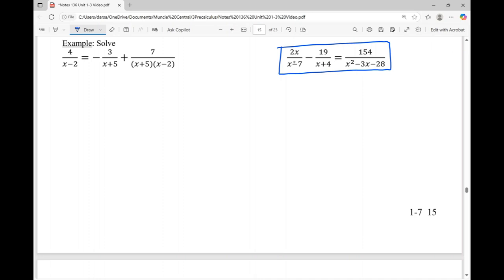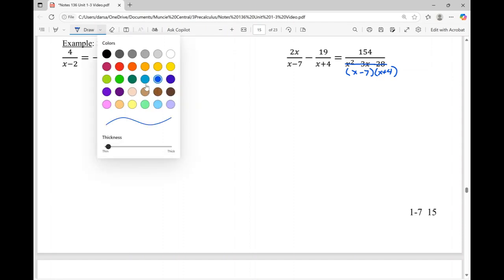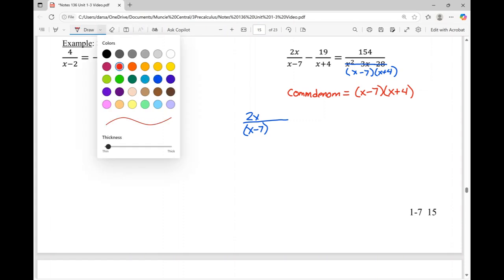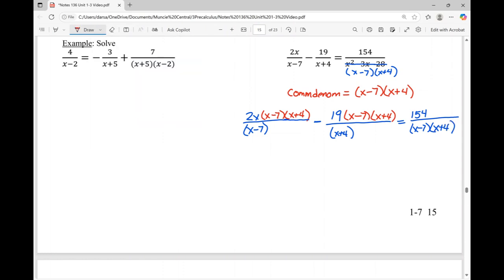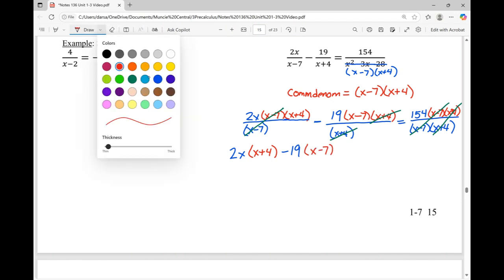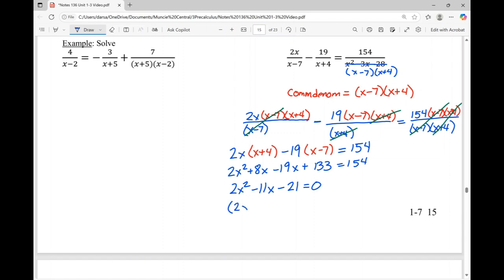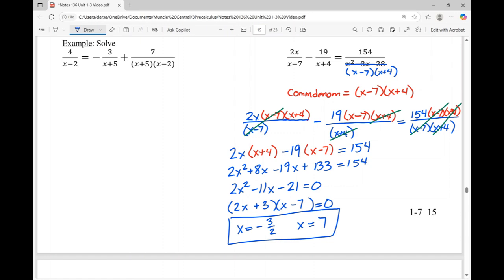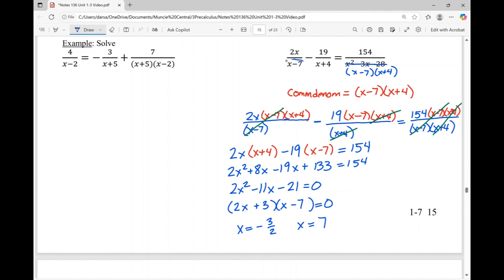ColAlg 1-7-3 Solve Rational Equation with Extraneous Solutions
Solve Rational Equation by Clearing Denominators with an Extraneous Solution